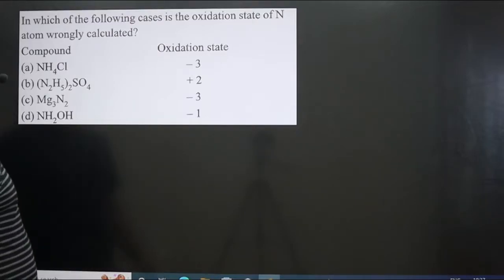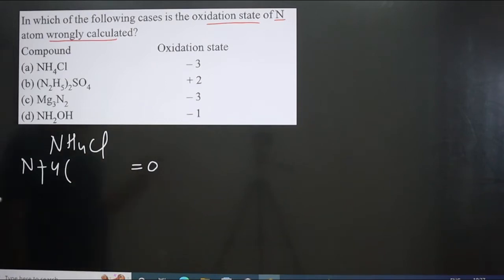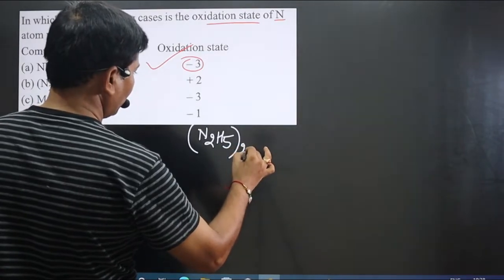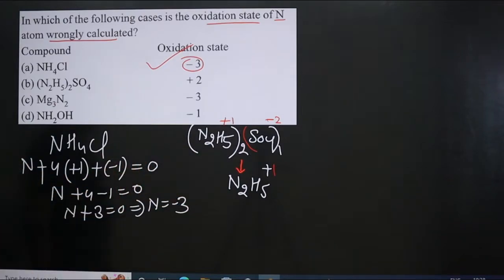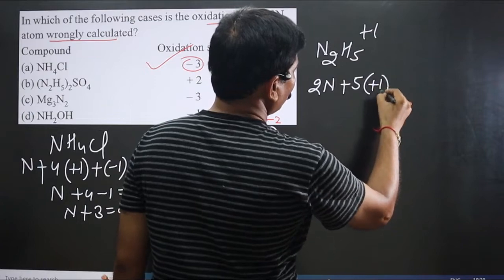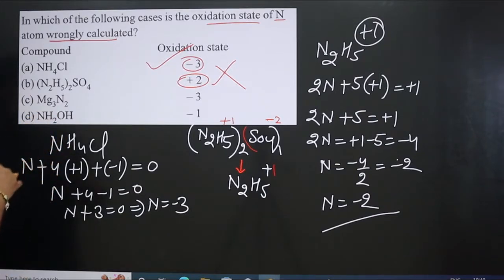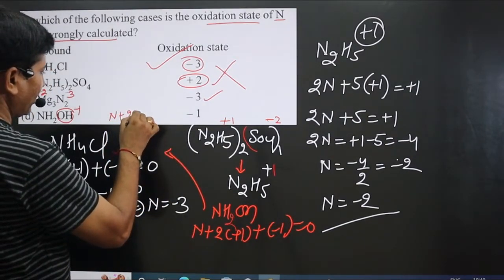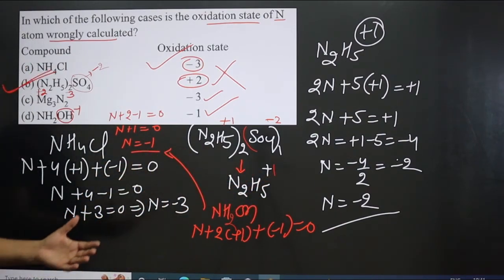In which of the following cases is the oxidation state | Redox Master Series | Master stroke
In which of the following cases is the oxidation state of N atom wrongly calculated?
Redox master series

redox reactions class 11 # redox reaction # redox reactions class 11 physics wallah # redox reactions class 11 one shot # redox reaction one shot #
redox reaction class 10 # redox reactions class 11 pankaj sir # redox reactions class 11 malayalam # redox reaction by vt sir # redox reaction pankaj sir # redox reaction physics wallah # redox reaction balancing  # redox reaction class 11 chemistry one shot # oxidation and reduction #  oxidation number method class 11 #
oxidation number method #  oxidation state class 11